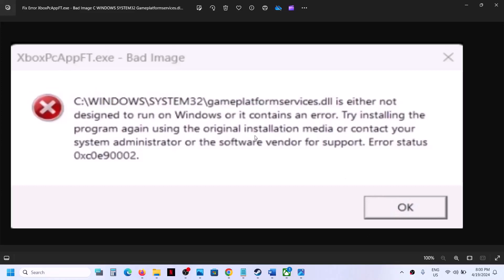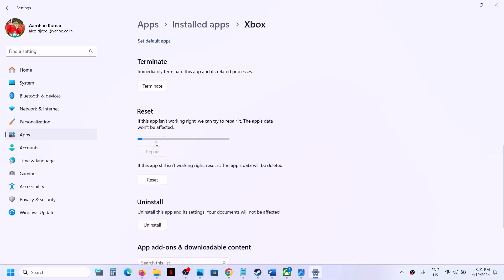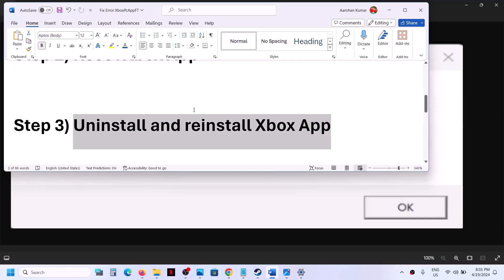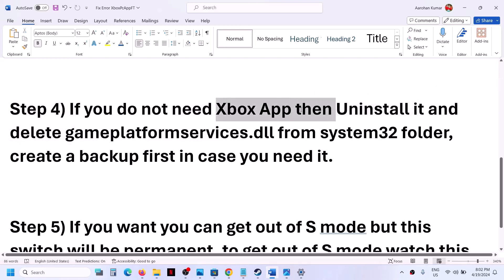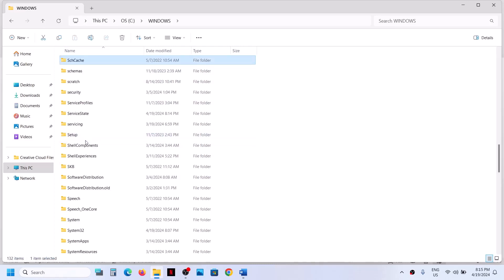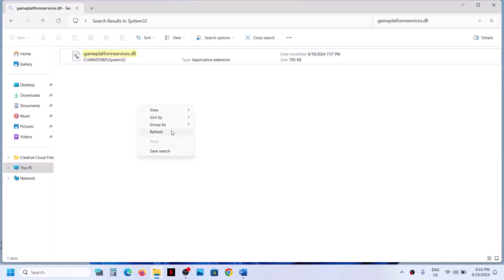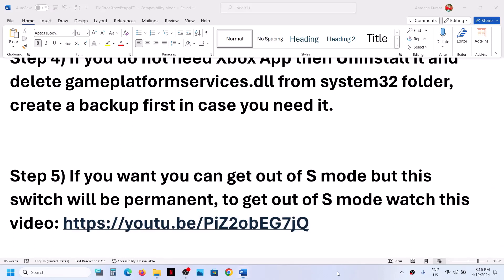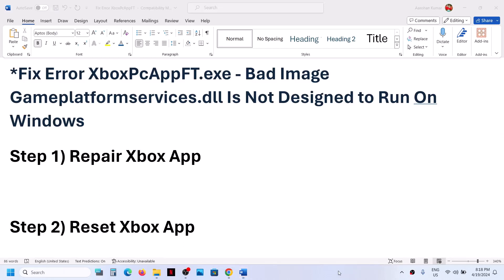Fix Error XboxPcAppFT.exe - Bad Image Gameplatformservices.dll Is Not Designed To Run On Windows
Fix Error XboxPcAppFT.exe - Bad Image C:\WINDOWS\SYSTEM32\Gameplatformservices.dll Is Either Not Designed To Run On Windows Or It Contains An Error. Error Status 0xc0e90002
Step 1) Repair Xbox App
Step 2) Reset Xbox App
Step 3) Uninstall and reinstall Xbox App
Step 4) If you do not need Xbox App then Uninstall it and delete gameplatformservices.dll from system32 folder, create a backup first in case you need it.
Step 5) If you want you can get out of S mode but this switch will be permanent, to get out of S mode watch this video